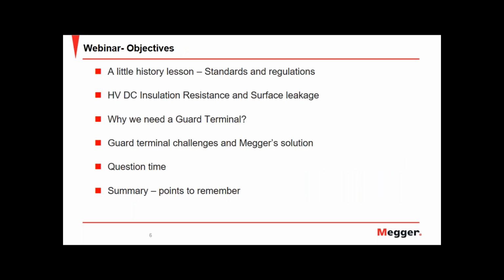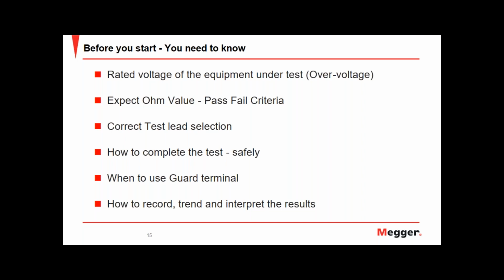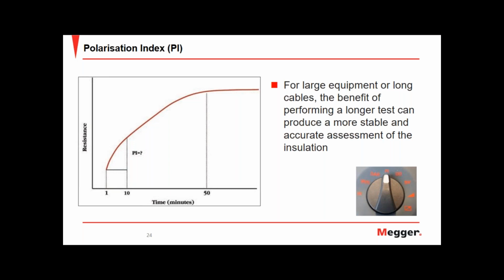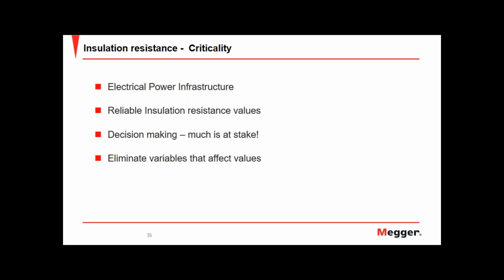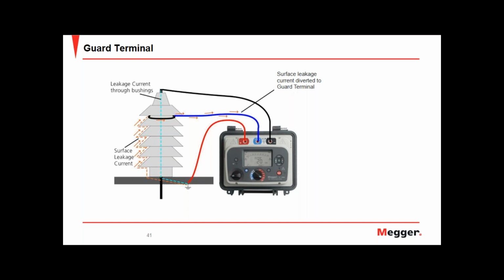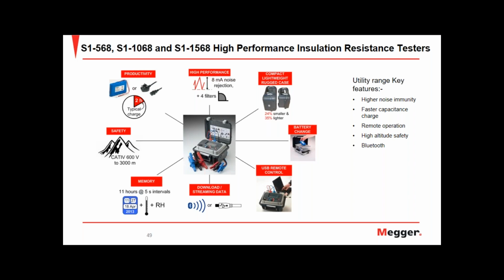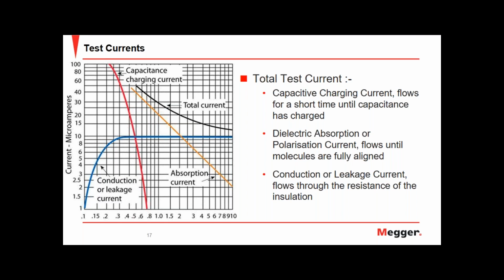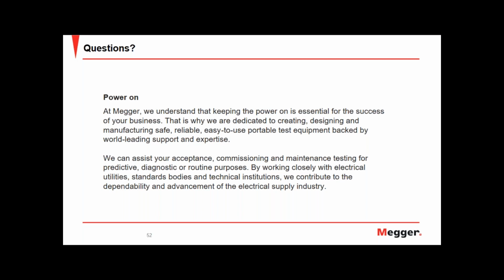DC Insulation Resistance Testing Effective Use of Guard Terminal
In this much requested Webinar, we will visit some of the basic theory surrounding HV DC Insulation Resistance testing and progress on to see just how the full suite of diagnostics provide us with the best possible assessment of an assets insulation properties.

We will see how Meggers high performance Guard Terminals fits with the HV DC Insulation diagnostic tests to offer users the ability to negate almost all the environmental variables that can affect Insulation Resistance Test results.

Effective trending begins with ensuring that our measured values are true comparisons - with this at the forefront HV DC Insulation Resistance Testing can provide us with accurate predictions on an assets lifecycle.

Learning how we achieve such high performance and understand how this effective method, can save us unnecessary asset replacement and ensure our maintenance activities are performed at just the right time.